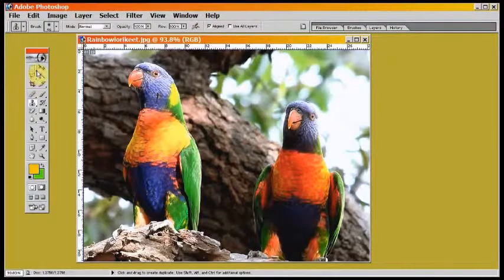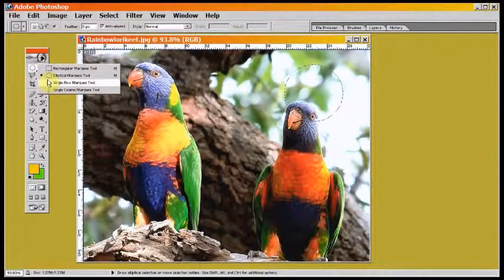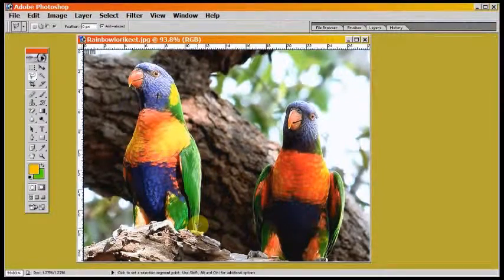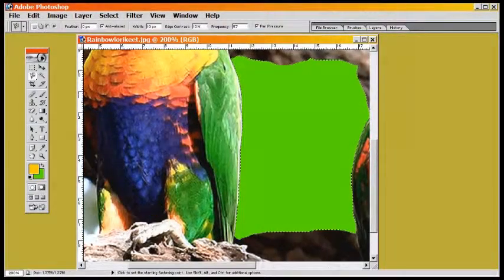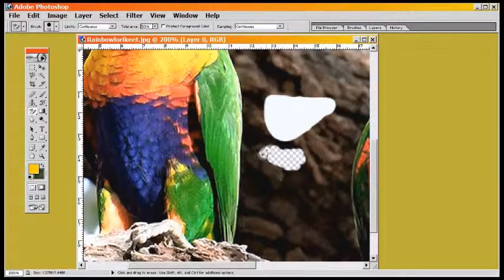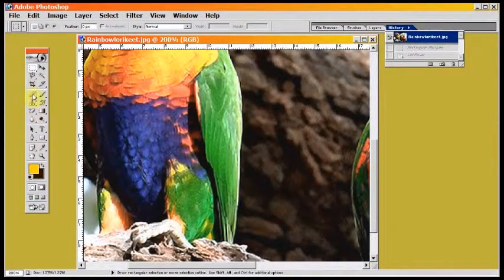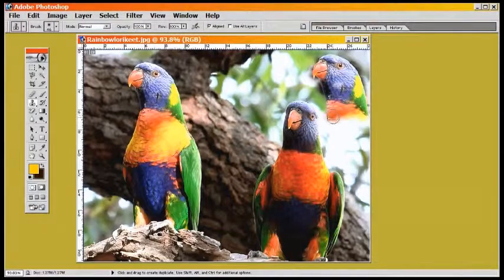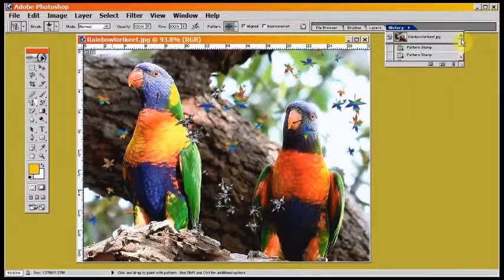Photoshop Tools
A brief look at the Photoshop toolbox . This is using Adobe Photoshop 7 but later versions are not that dissimilar so making the transposition should be easy. Se also Photoshop Introduction and Photoshop Layers